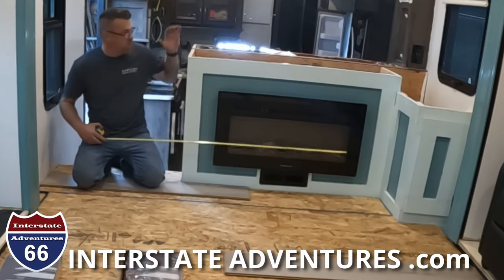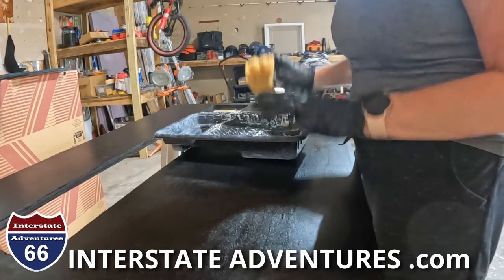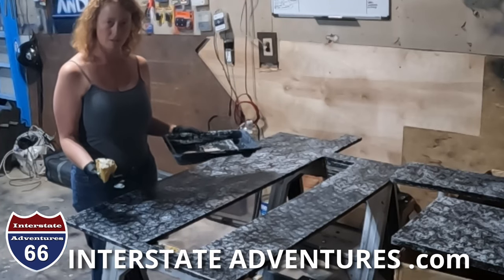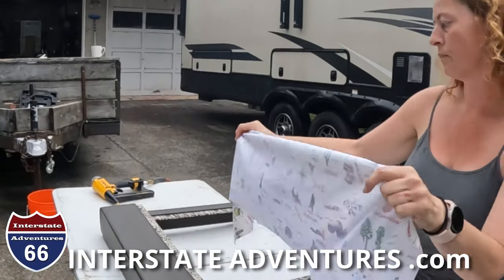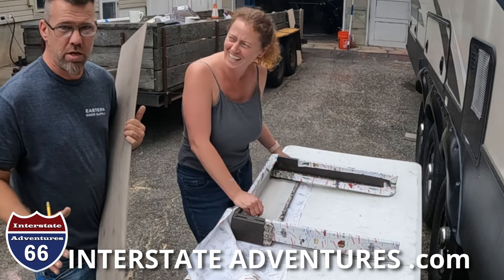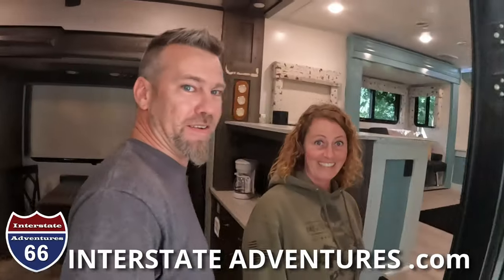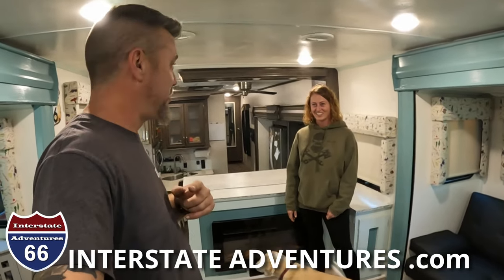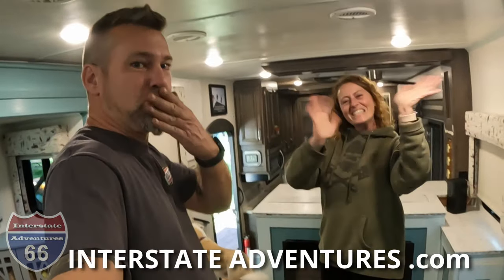RV Flooring Is Done, DIY Counter Top Installed, RV Renovation Is Complete! | RV Living | S3 E11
RV Renovation is Complete! We installed New RV Flooring. Painted a DIY Counter Top, And Reupholstered The RV Window Valences!

The whole summer of hard work has finally come to an end. We finish out our RV Renovation project and get back on the road!

Tools & Product Links:
Gorilla Glue Adhesive
Pneumatic Stapple Gun
RV Airflow Systems
Quad Shielded TV Wire
Cable Ends
Cable End Tool
RV TV Antennae
Our New RV Recliners
Our New Futon
Our Reading Nook Chair
Our Reading Nook Corner Cabinet
Counter Top Paint Kit

0:00 Intro To RV Renovation
0:25 DIY Countertop
6:02 RV Window Treatments, Window Valence Upholstering
9:40 RV Renovation Walk Through

Don't forget to check out our blog for in depth articles, must see stops, and must have RV upgrades